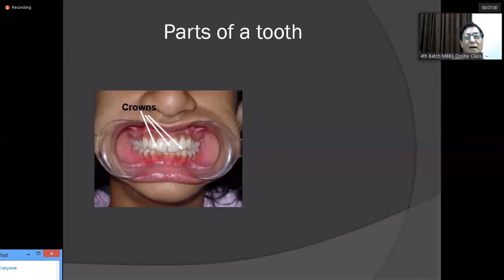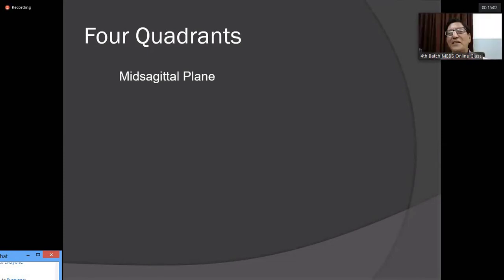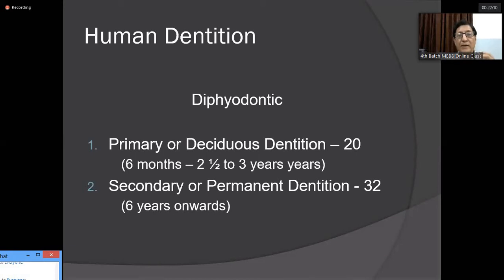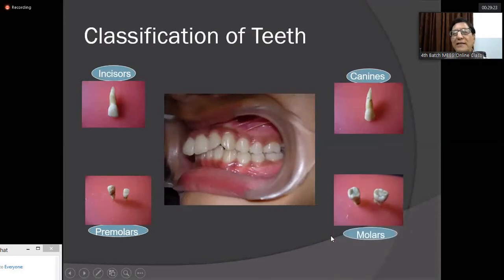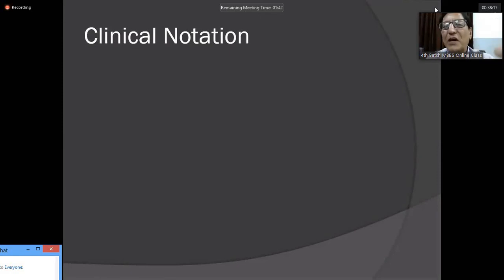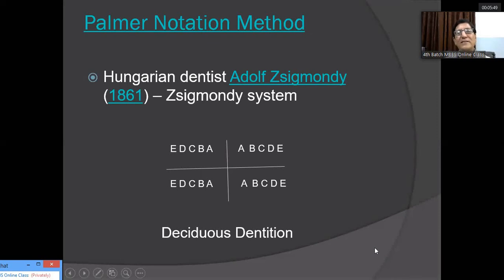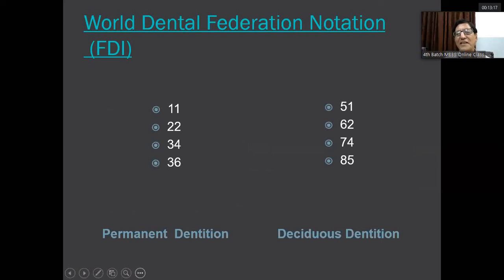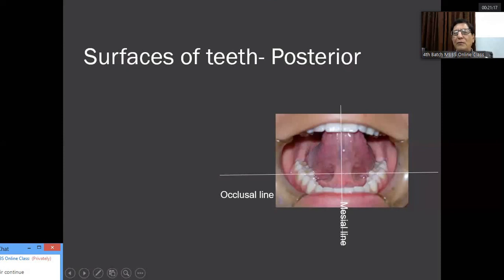Dental : Introduction to Teeth (Oral Anatomy) Part 1